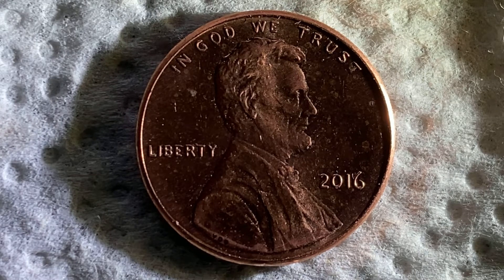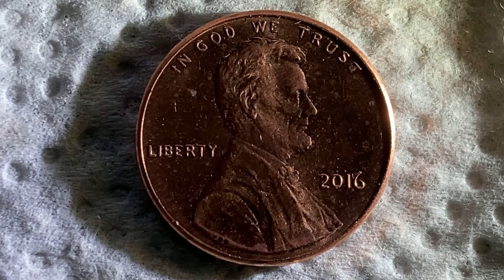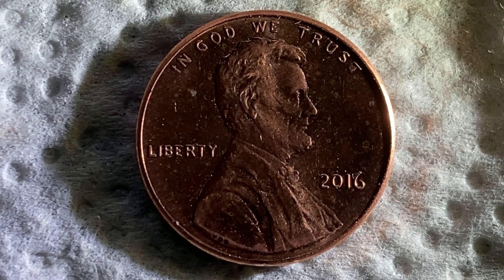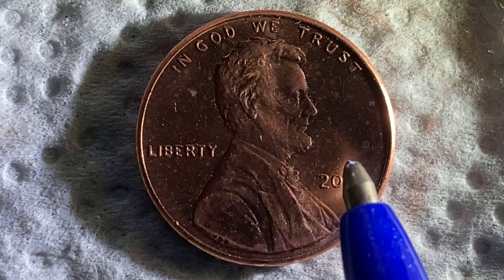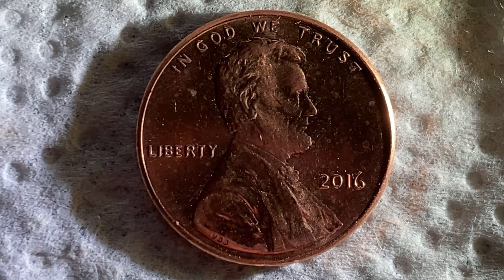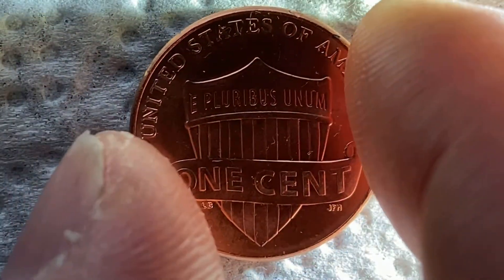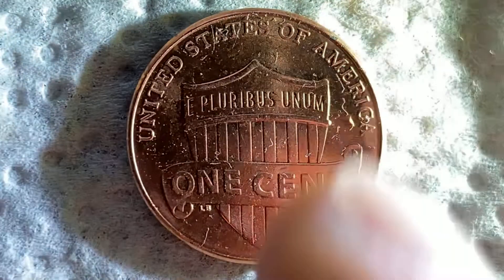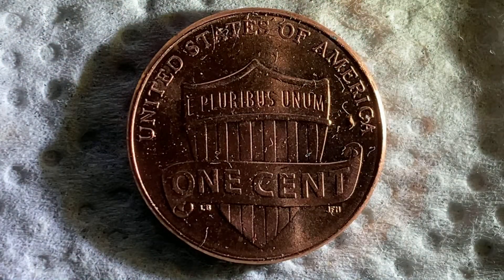2016 LINCOLN PENNY FUN FACTS AND VALUES AS OF AUGUST 2021!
After this video is over, check out this cool coin from the Philippines and drop a like on that video! Let's get that video to over 1,000 likes!!